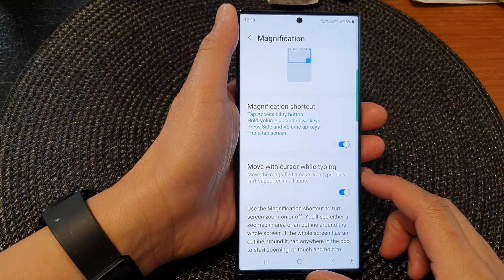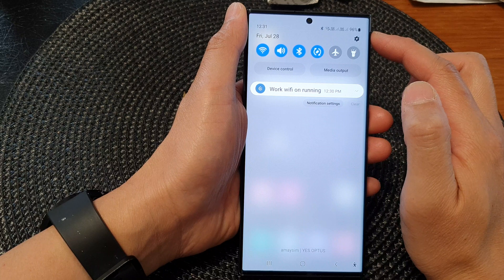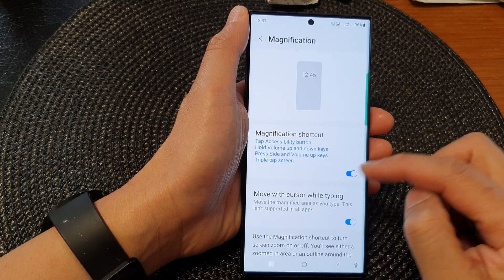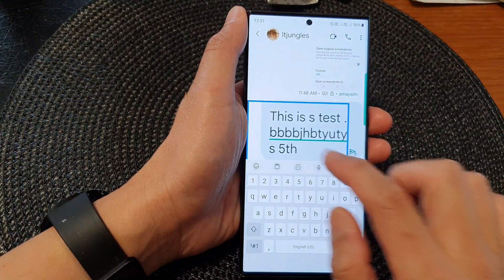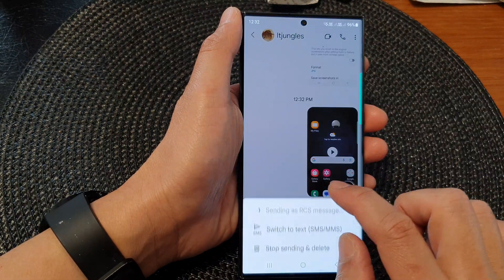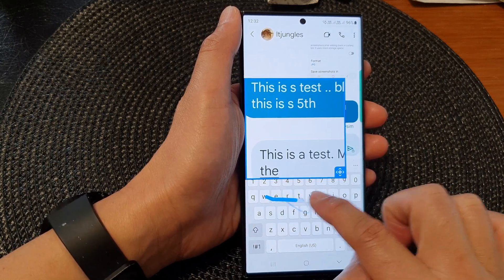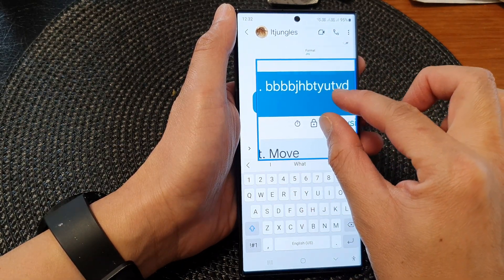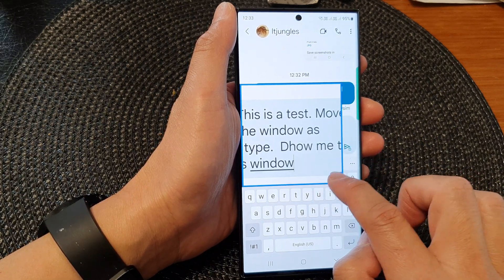Galaxy S23's: How to Set the Magnifier Area to Move As You Type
Learn how you can set the magnifier area to move as you type on the Samsung Galaxy S23/S23+/Ultra.

 Are you looking to enhance your text editing experience on your Samsung Galaxy S23? Look no further! In this highly informative video, we'll guide you through the simple yet powerful feature of "Setting the Magnifier Area to Move As You Type."

With this functionality, your Galaxy S23's magnifier area will automatically follow your typing cursor, giving you a dynamic and precise view of the text you're editing. Gone are the days of struggling to precisely place the cursor or struggling to review and edit lengthy passages.

The purpose of this feature is to provide a seamless and efficient text editing experience on your Galaxy S23. Whether you're crafting an important email, writing a social media post, or fine-tuning your notes, the "Magnifier Area to Move As You Type" feature ensures that your editing process is smoother, more accurate, and less time-consuming.